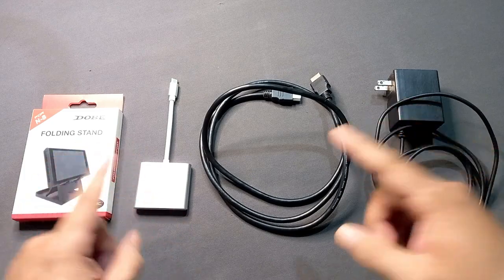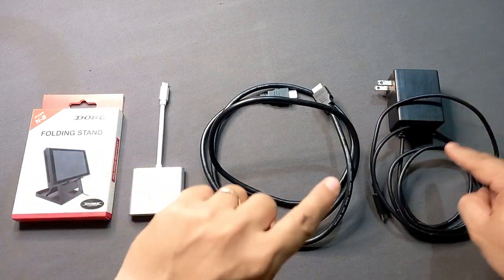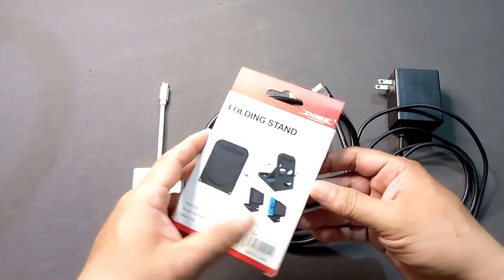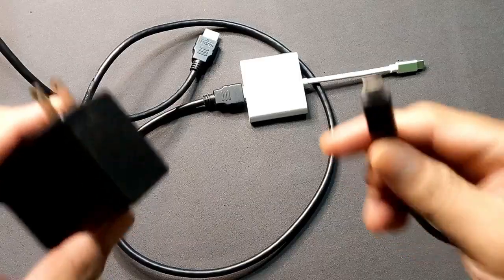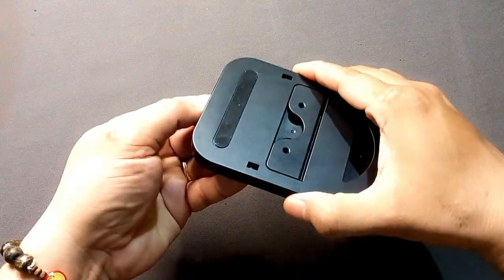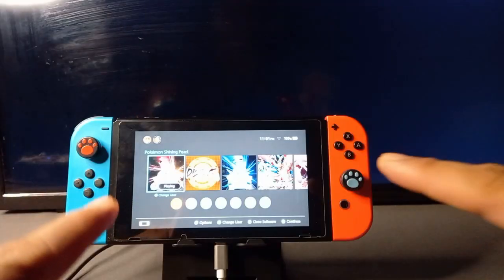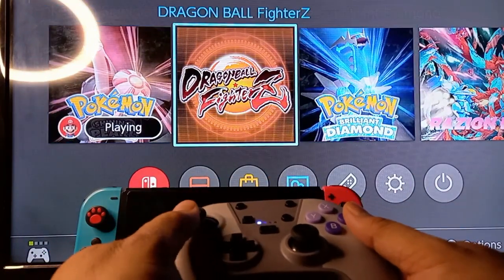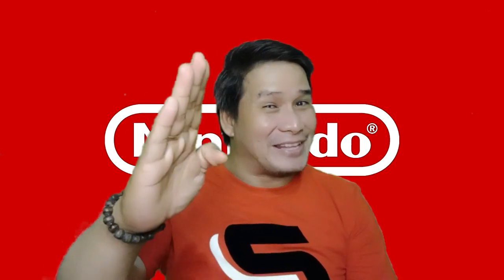How To Play Your Nintendo Switch On TV or PC Without The Dock Easy Tutorial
Hey Everyone thanks so much for stopping by and watching my videos if you are interested on other topics for the Nintendo Switch tip that can be helpful for you guys so please feel free to click on my video links in the description.

How to record Nintendo Switch gameplay on the HDMI capture card on PC with no dock used